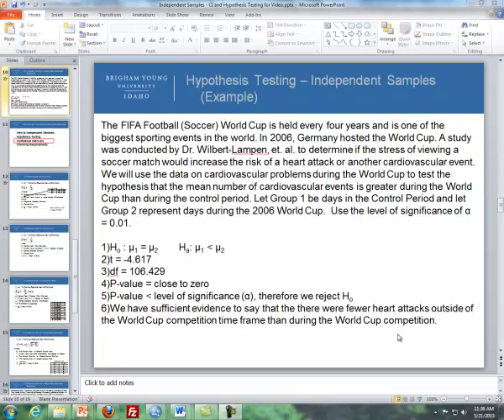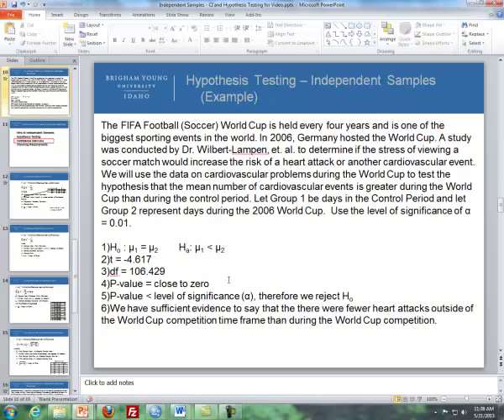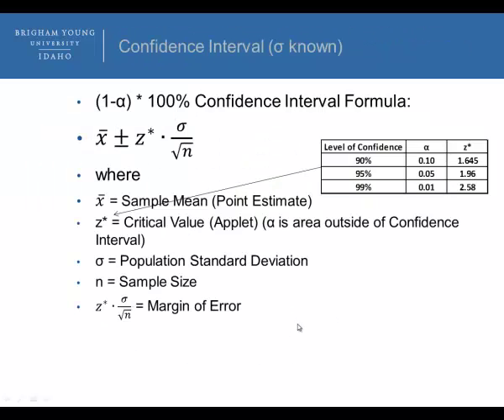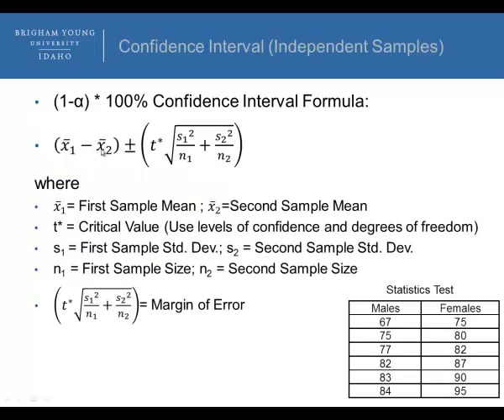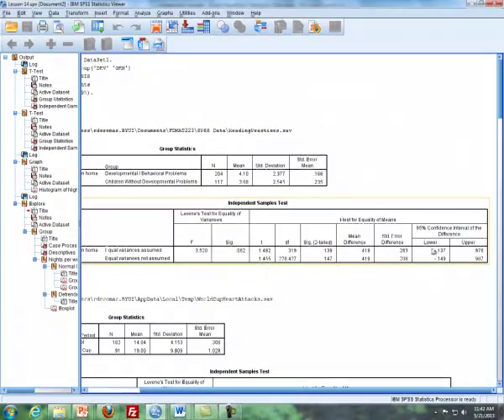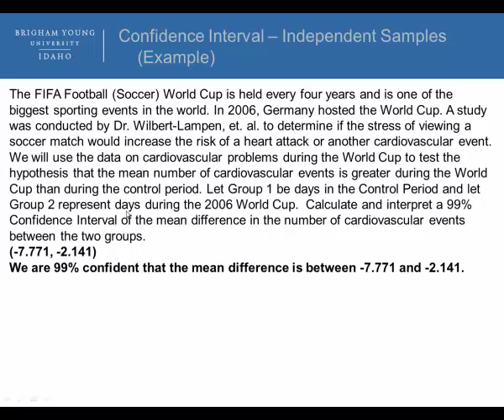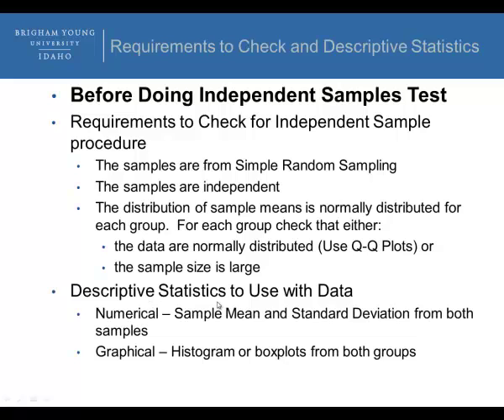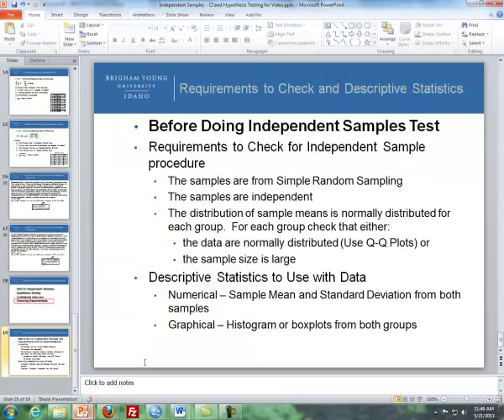Lesson 13 - Part II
Independent Samples
Hypothesis Testing
Confidence Intervals
Checking Requirements
Descriptive Statistics